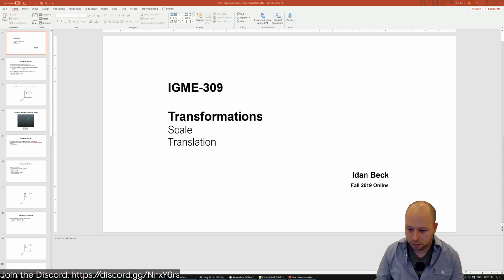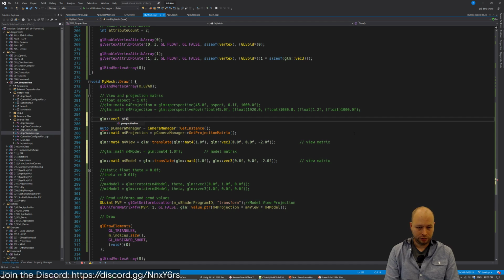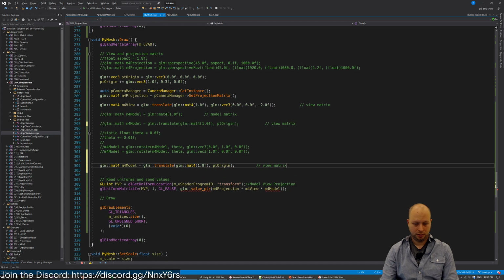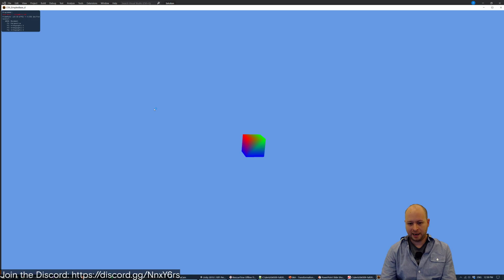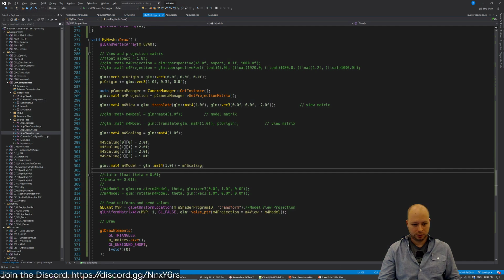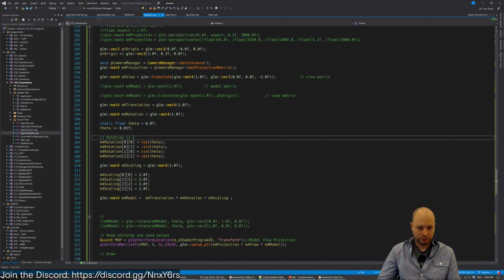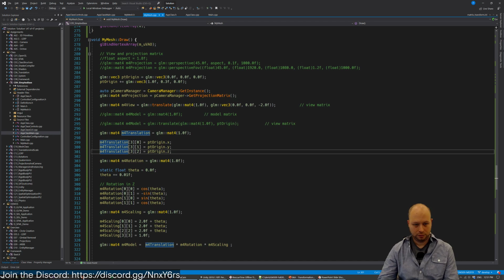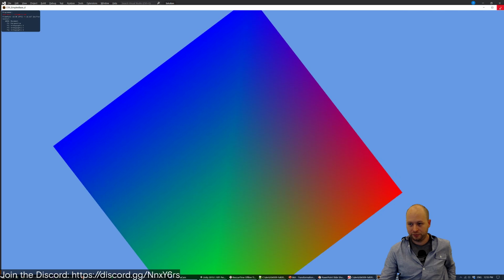IGM309 WK4 Transformations + Code combo